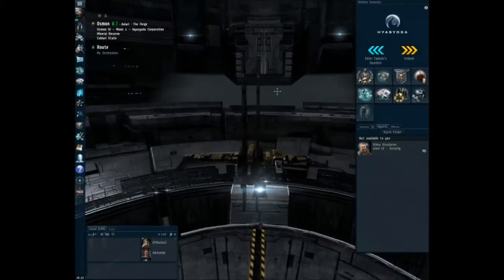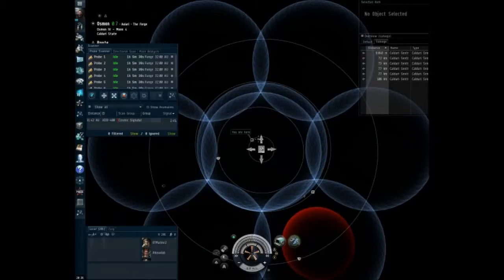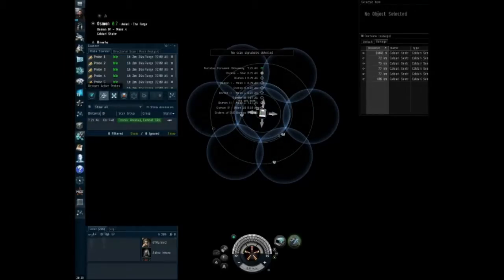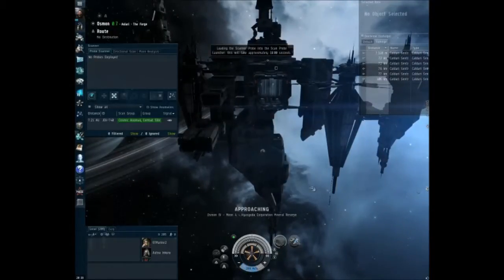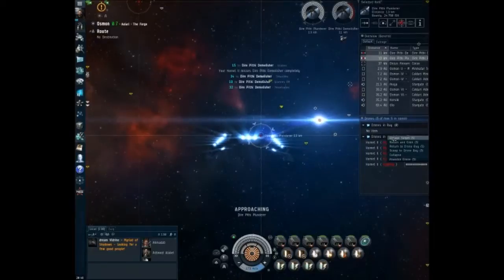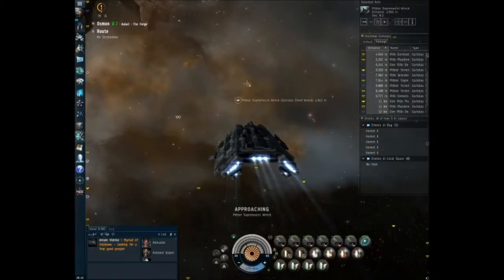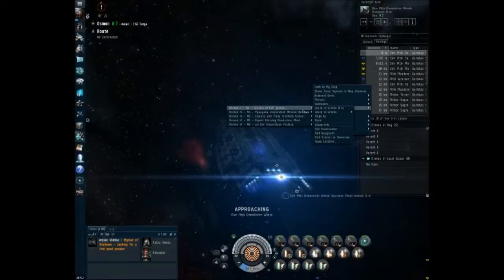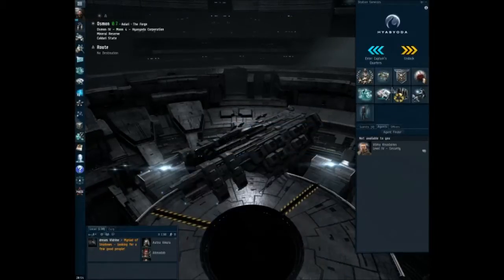Evelution Episode 9 - A Combat Site and Plans for the Future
Another combat site bites the dust and I talk about my plans for the future...